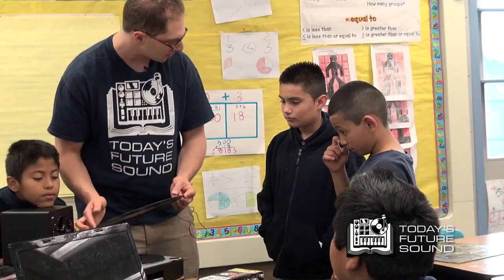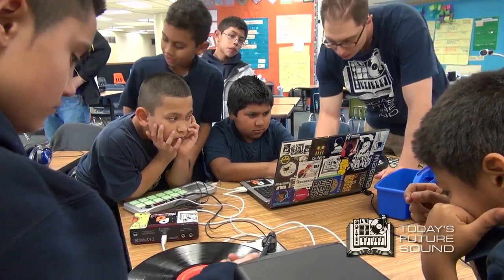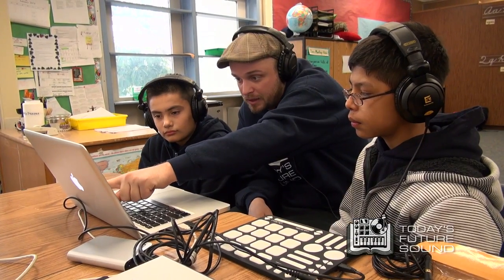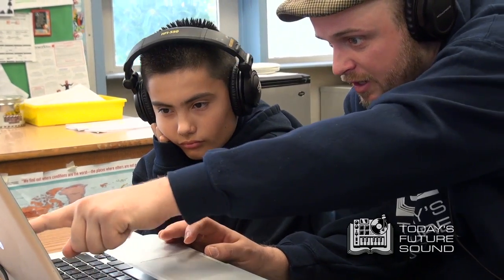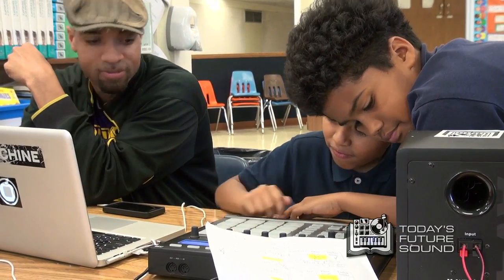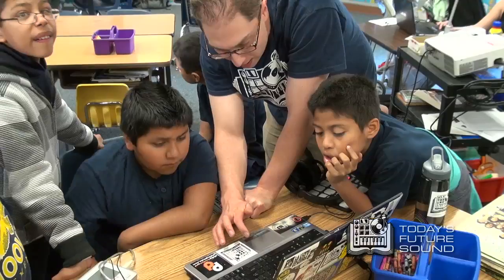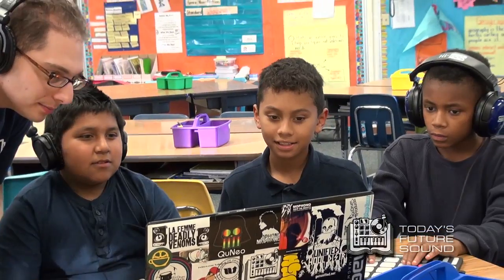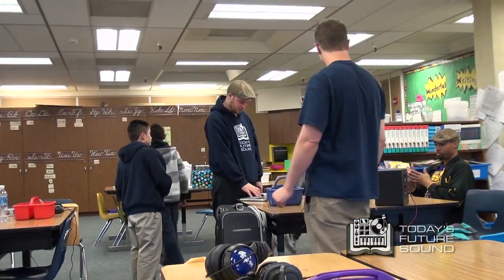TFS Vinyl Sampling Class at Hoover Elementary Spring 2014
Today's Future Sound (TFS) partnered with Bay Area Community Resources to deliver after school enrichment classes at Hoover Elementary in West Oakland. A generous grant from Oakland Fund For the Arts (OFFTA) enabled TFS to continue its work for the entire school year, extending the program 15 weeks. In this program not only did students learn about music theory, composition, Hip Hop and contemporary history of popular music, TFS also integrates STEM/STEAM (Science, Technology, Engineering, Art and Math) as students learn about real world applications of fractions, ratios, core math concepts they are learning in school as well as advanced Math and Science concepts such as understanding the physics of how turntables, amplifiers, etc. work and frequency response, audio engineering, etc., involving computer and media literacy skills.

TFS is a grassroots organization based in Oakland, CA that is a fiscal project of Friends of Oakland Parks and Recreation. TFS uses music production and media arts as vehicles through which to empower youth as artists and community members while fostering their well-being as individuals. Founded and led by Dr. Elliot Gann, a trained therapist who has been working in OUSD using Hip Hop as a mental health and educational intervention for nearly a decade, TFS has been working at WOMS on a pro bono, volunteer basis since spring of 2012 and is in the midst of finishing up the students' final project---an instrumental album/beat tapewhich will be released publicly and for free download at the end of the schools year.

TFS would also like to acknowledge generous support from PG & E, the Bill Graham Foundation and Pandora Radio which has enabled this and other programs.

to hear student works and beat tapes from our beat battle fundraisers!

Peter Alexakos
Videographer / Editor / Motion Graphics Design